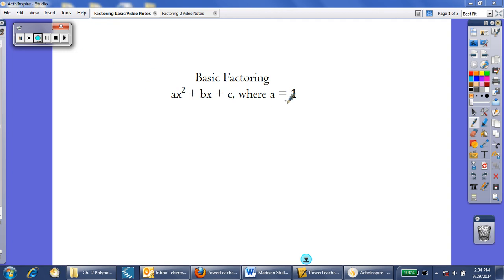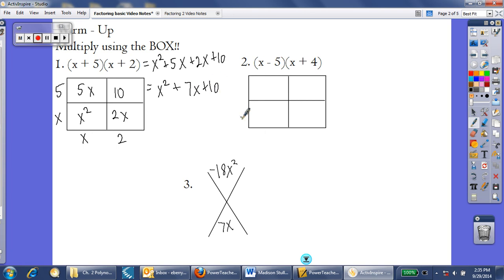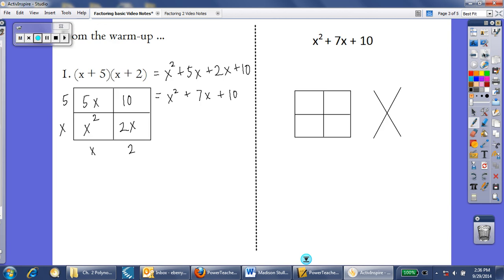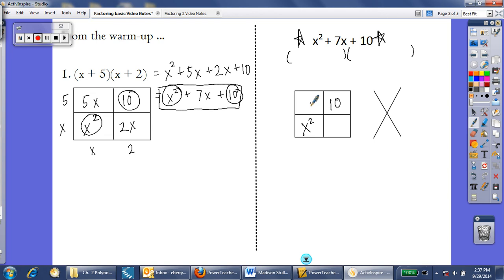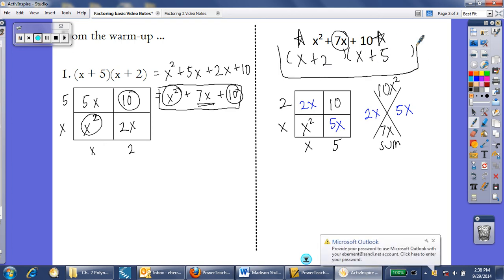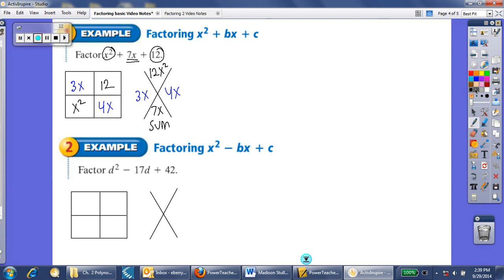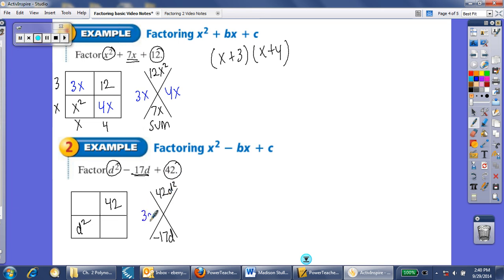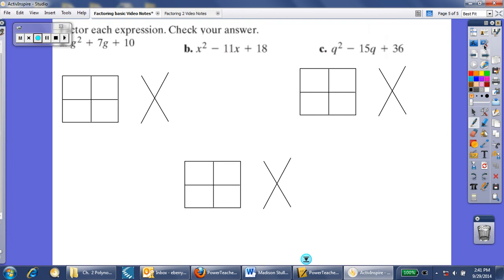Basic Factoring ax^2 + bx + c, where a = 1